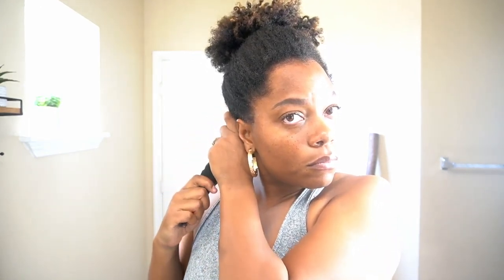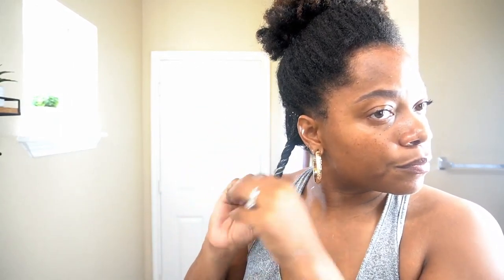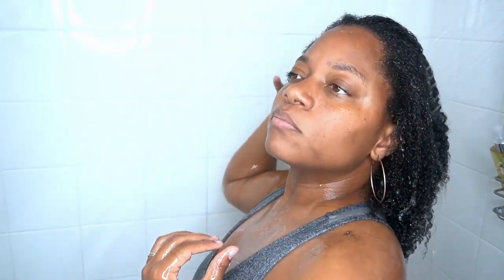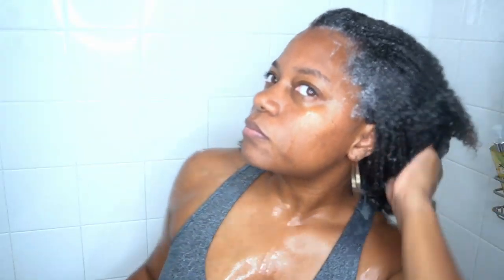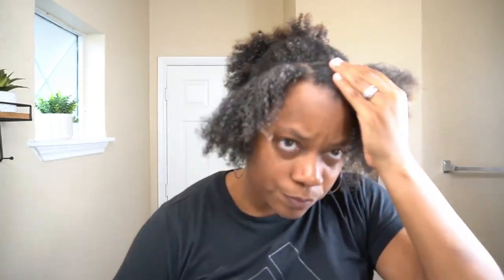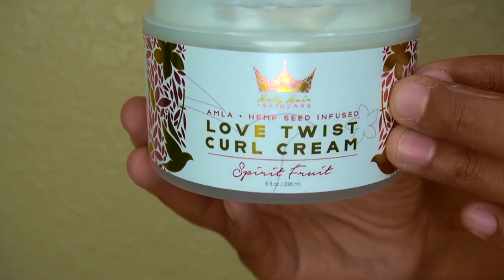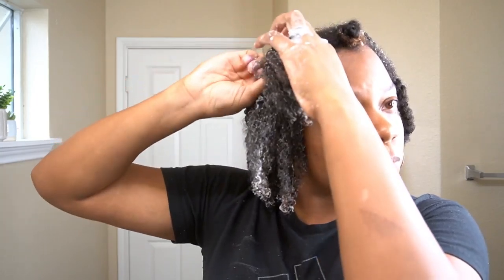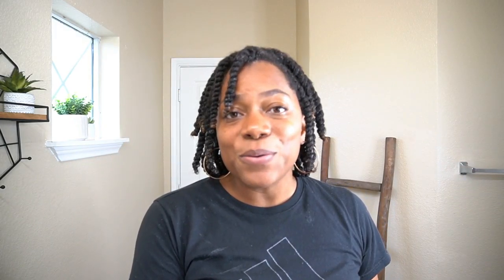SEMI-WASH DAY FOR PROTECTIVE STYLES | Headband wigs, half wigs, full wigs, and more!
Hello, my sisters in Christ! How are you? If you landed here on this page, then I believe it is a clear sign from God to subscribe to this channel and subscribe to my website for us to get to know each other. And don’t worry, the website link and Instagram link is in my bio below!

In the video I am finally revealing my hair care product line and I am so excited!! for everyone commenting on my hair, my twist outs, wash n gos and protective styles, these are the products that deserve all the credit! I use them in both my hair, my husbands hair, and my children's hair. If you want to be the first to know of the launch of these products than leave your email on the website provided below!!

Holy Hair and Skin Care : Holyhairandskincare.com (Check out the website)